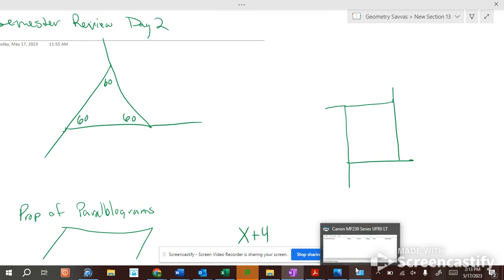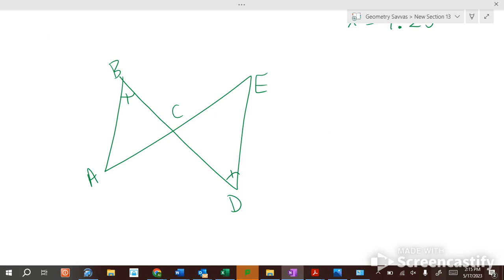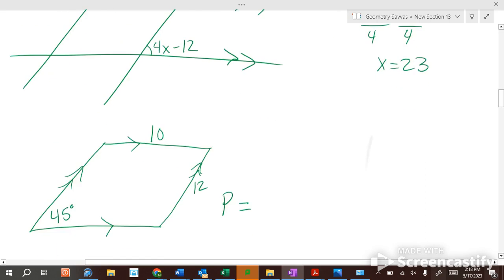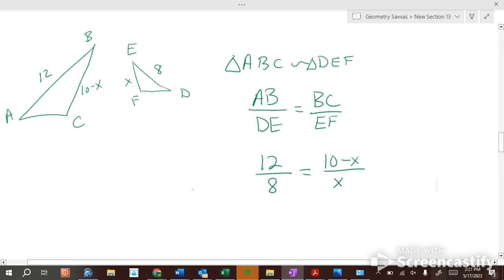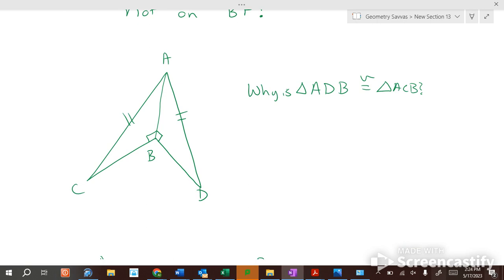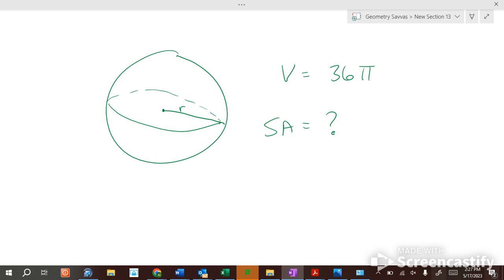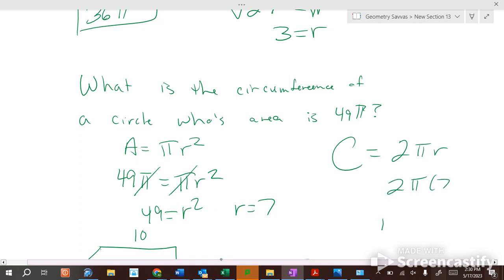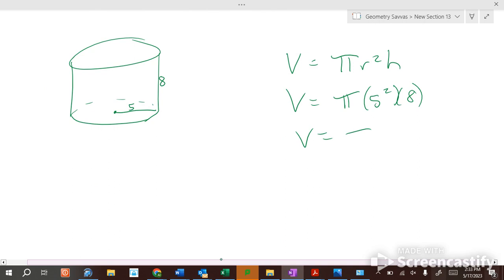Geom Semester Test Review Day 2